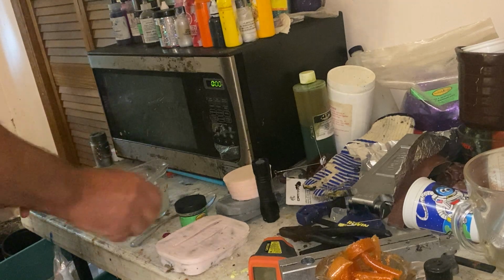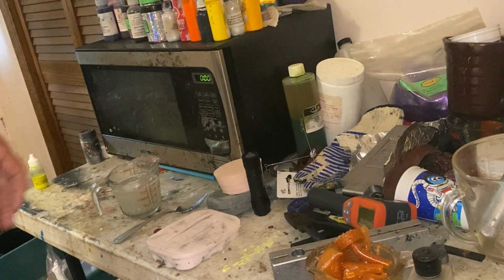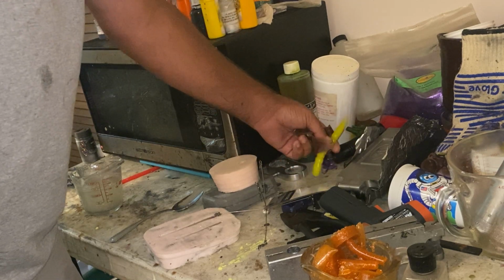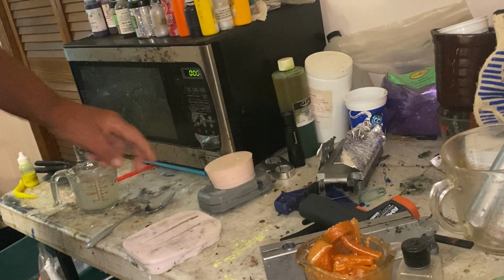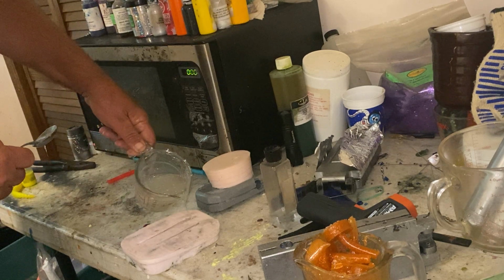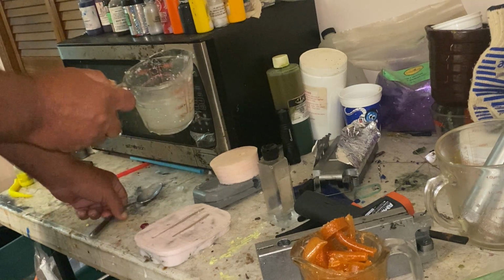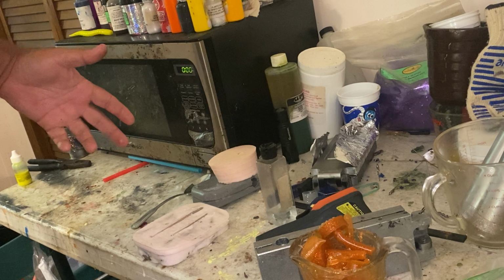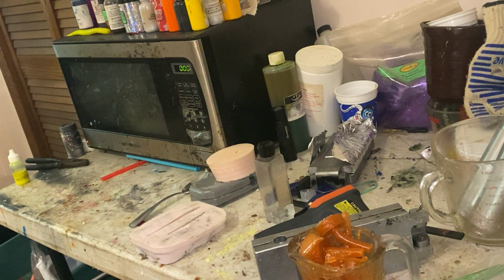I’m making custom herring mold baits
Just thought I share why I making a few baits